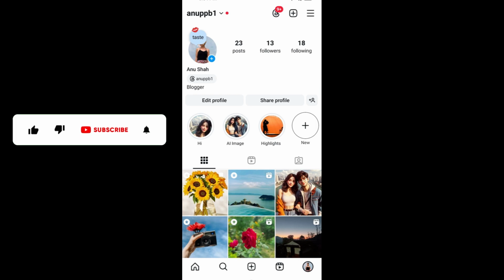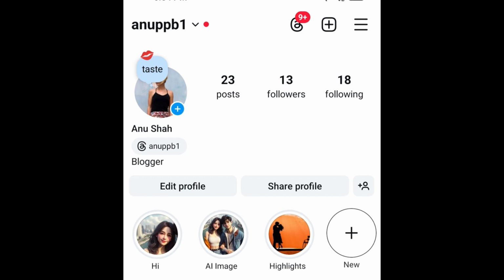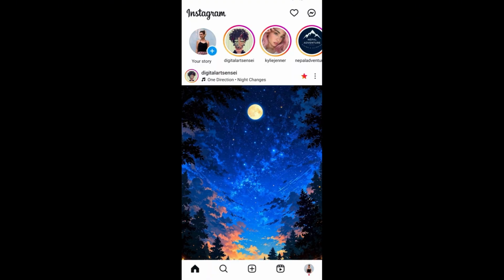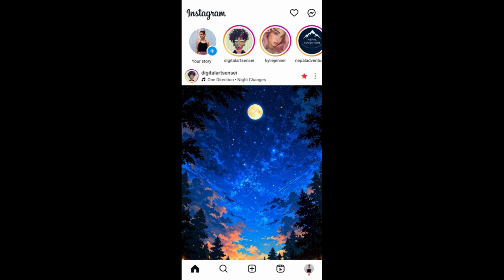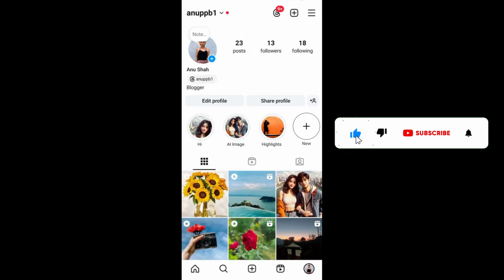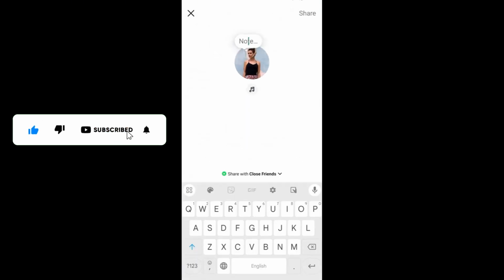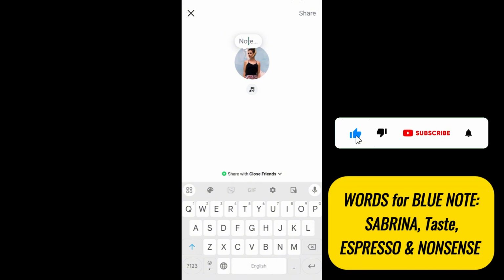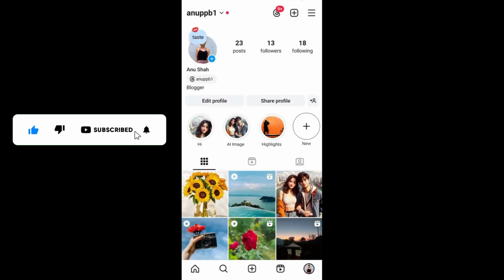How To Add Blue Notes On Instagram | Get Blue Color Note With Kiss Emoji On Instagram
Want to add blue notes on Instagram? You can easily create a blue note with a kiss emoji in just a few simple steps!

In this short video tutorial, I’ll show you how to add blue notes on Instagram. Be sure to watch until the end for all the details!

Adding blue notes with a kiss emoji allows you to customize your notes on Instagram. These notes appear at the top of your chat list and can feature different background colors and emojis based on your content.

By including specific words like "sabrina," "taste," "espresso," or "nonsense," you can change your note's background to blue, along with a kiss emoji at the top.

A blue note with a kiss emoji expresses a playful, flirty, or affectionate mood, making your communication more personal and engaging. Visually appealing notes can encourage your followers to respond, increasing engagement on your profile.

🔶STEPS🔶
To add blue notes with a kiss emoji on Instagram:

Tap your profile picture in the bottom right corner.
Select "Note" at the top of your profile picture.
In the note text field, type a short message.
To make your note blue with a kiss emoji, include one of these words: "sabrina," "taste," "espresso," or "nonsense."
After you type your message with one of these words, tap the "Share" button to post your note. Once shared, the background will change to blue, and a kiss emoji will appear at the top!

This Video Includes:
○ How to get blue color notes on Instagram
○ Change the color of notes to blue in Instagram
○ What does blue mean on Instagram notes
○ Add a kiss emoji to your Instagram notes
○ Kissing emoji with blue notes in Instagram